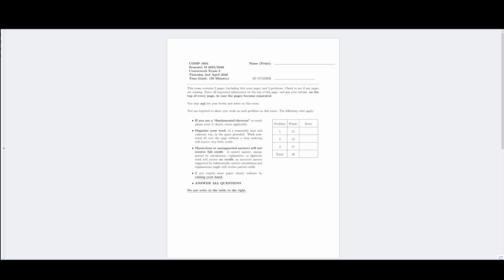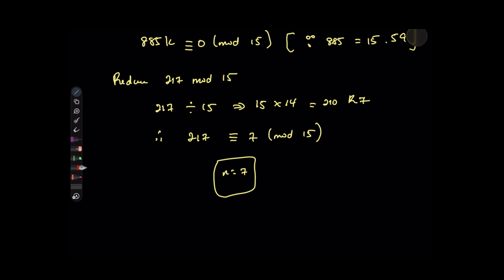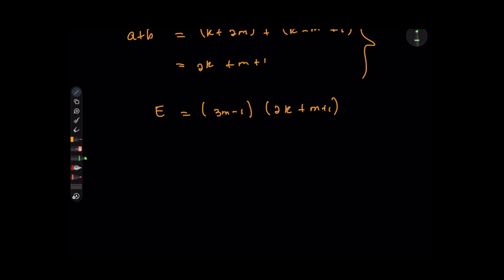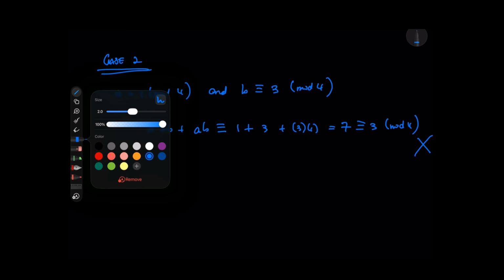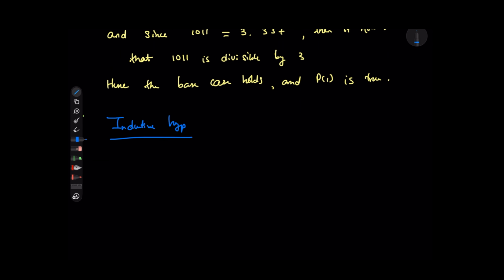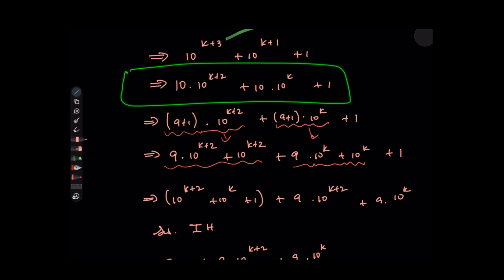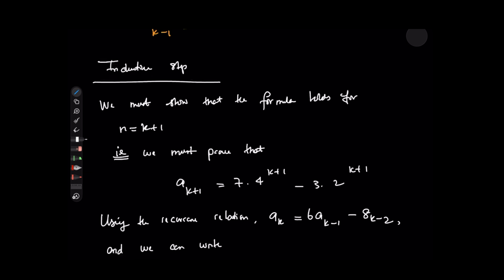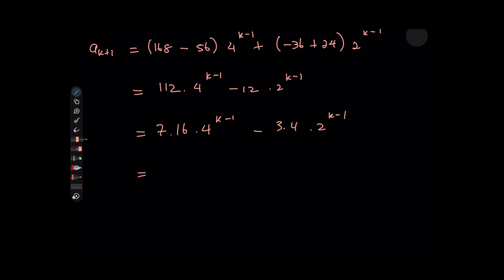COMP 1604 Coursework exam 2 solutions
00:00 - 19:03 Question 1
9:04 Question 2
43:00 Question 3